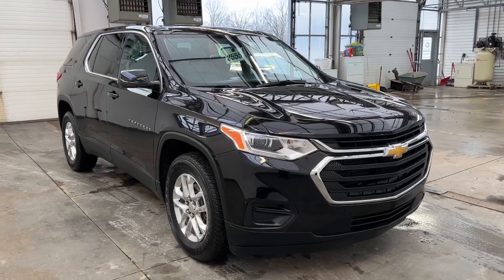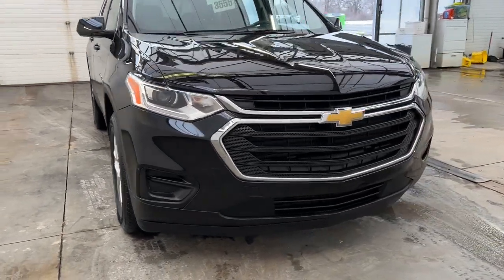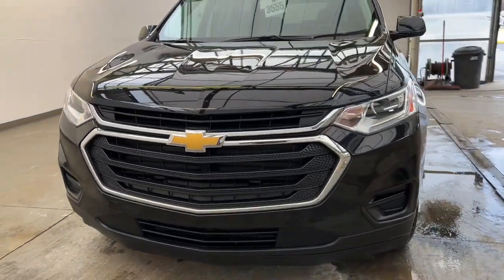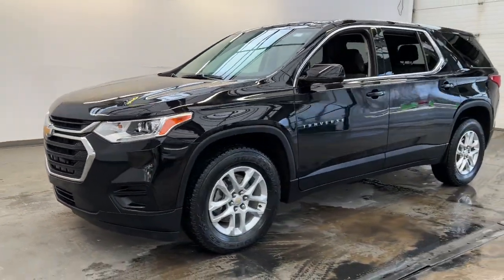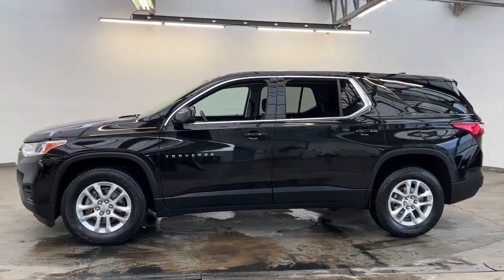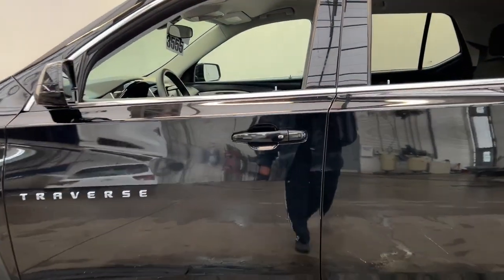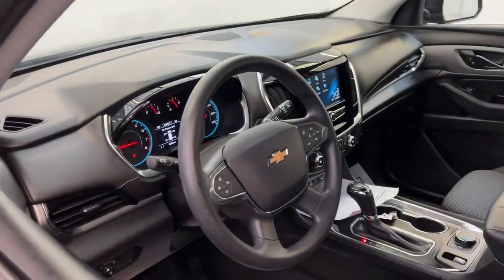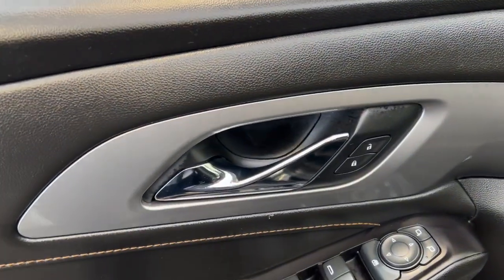2019 Chevrolet Traverse Davison, Flint township, Grand Blanc, Lapeer, Burton 6-27390AK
Mosaic Black Metallic Used 2019 Chevrolet Traverse available in 800 N. State Rd., Davison, Michigan at Hank Graff Chevrolet. Servicing the Davison, Flint, Township, Grand Blanc, Lapeer, Burton, MI area.

800 N. State Rd

Recent Arrival!brbrPriced below KBB Fair Purchase Price!brbrFWD 9-Speed Automatic 3.6L V6 SIDI VVTbrbrAwards:br  * 2019 KBB.com 12 Best Family Cars